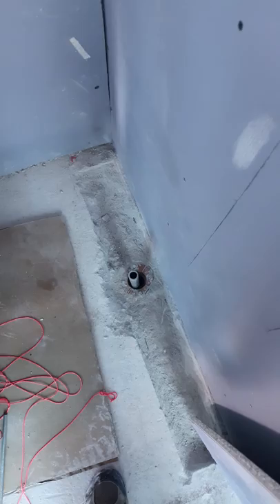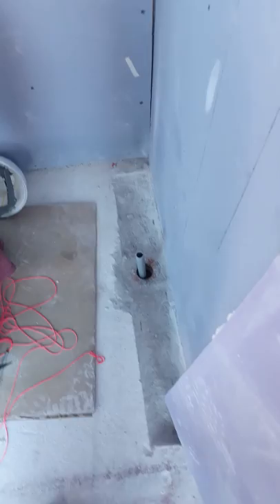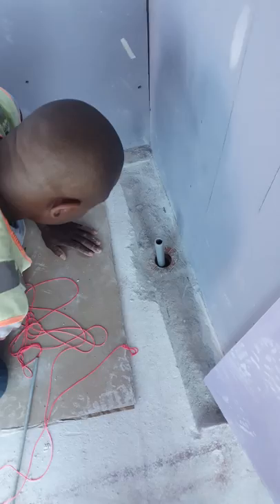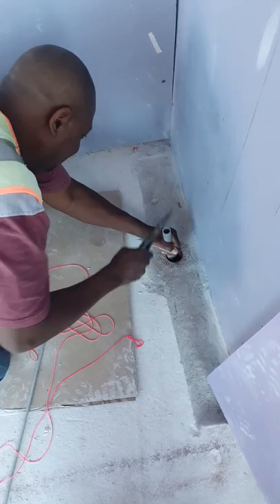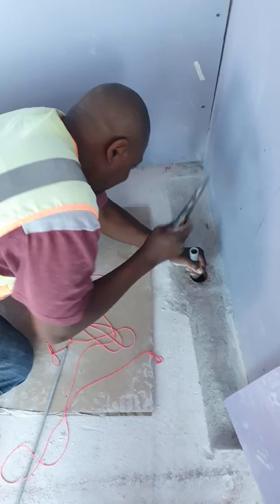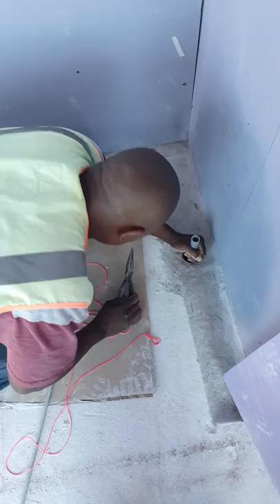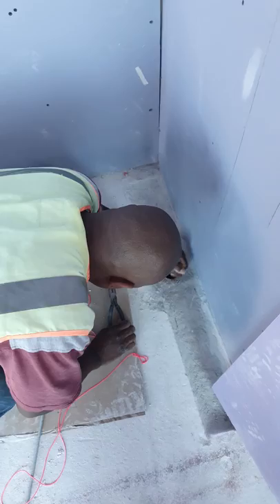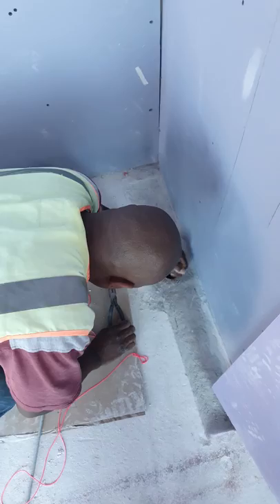How to get a jackhammer bit out of a shower drain